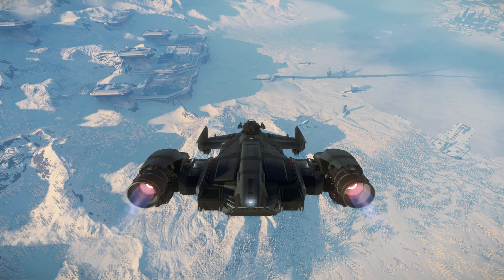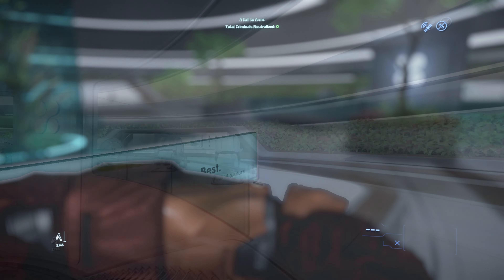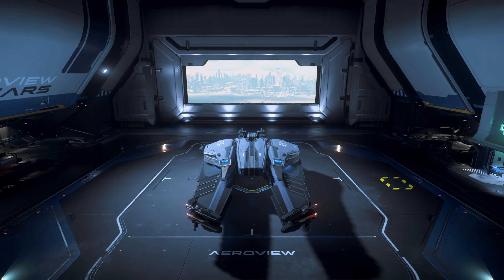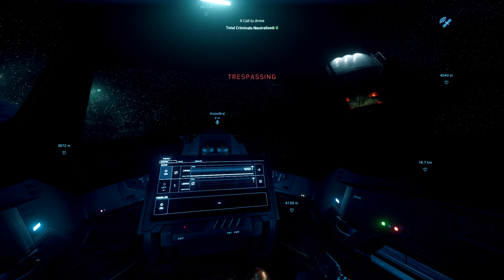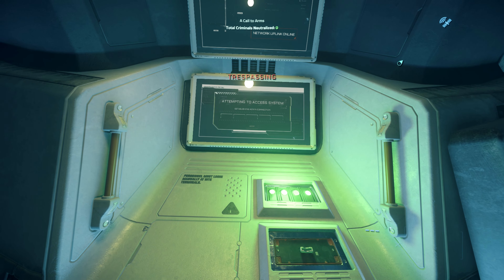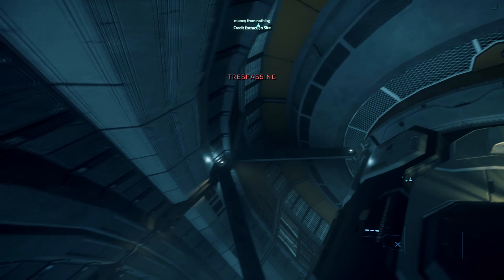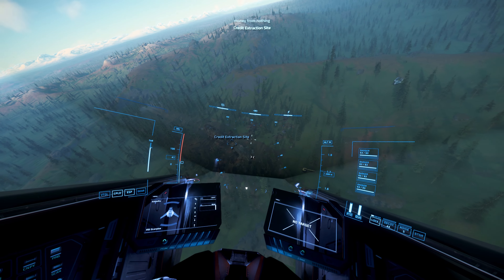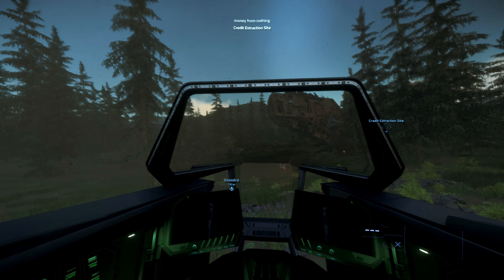Star Citizen: Money From Nothing Mission at Ghost Hollow 3.19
Here we go again, always after an easy pay check we decide to the the money for nothing mission... It really is money for nothing, turn up, hack a pc and sit there whilst the money goes up. easy life. Oh we did have to take out a com array first, but that is not too difficult...

Sentinels Reprieve is an Organisation within Star Citizen.

Star Citizen Ship
Star Citizen
Gameplay
Tips and Tricks
Ships
Robert Space Industries
Star Citizen